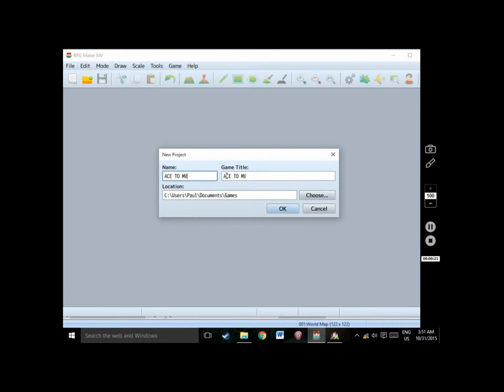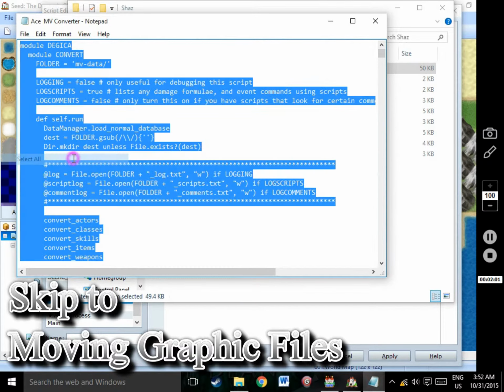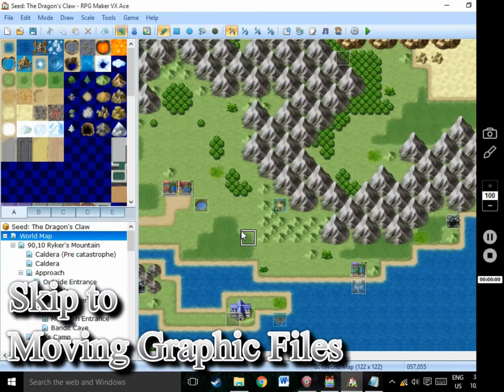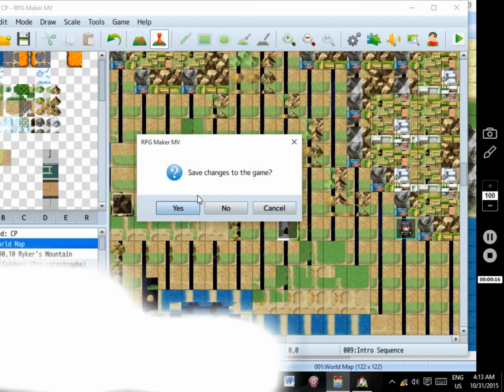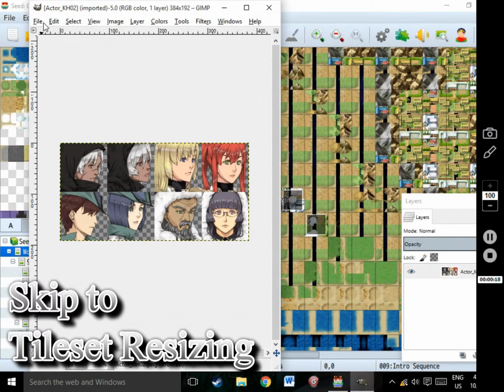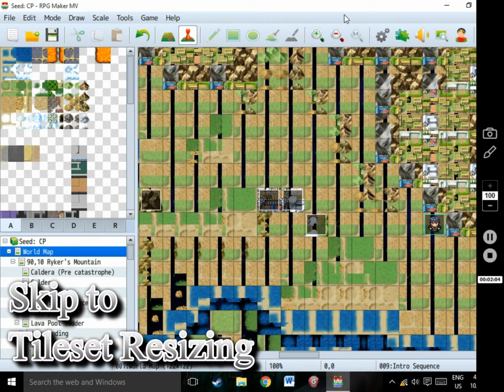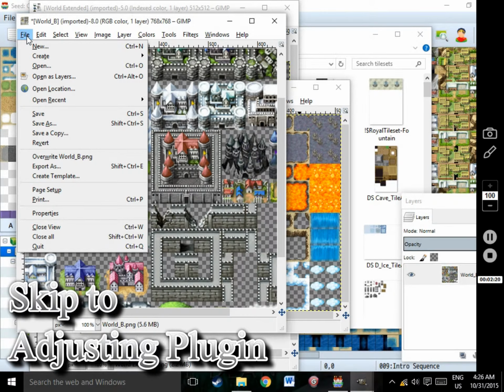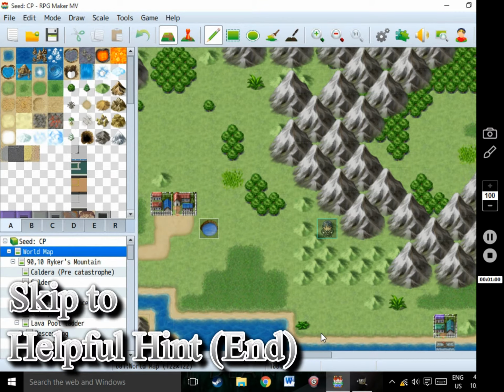Convert your VX Ace game into MV (With bookmarked shortcuts) - RPG Maker MV Tutorial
Sorry for the delay. Internet has been down since Friday afternoon.